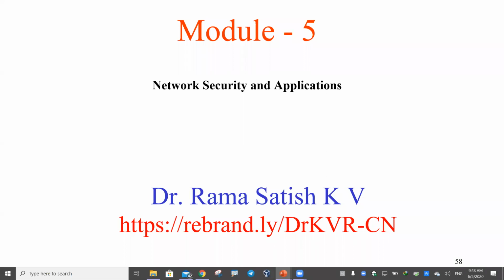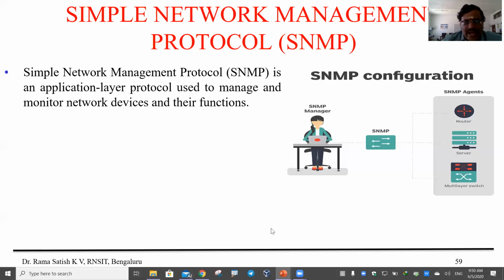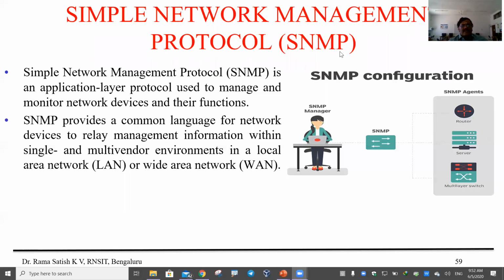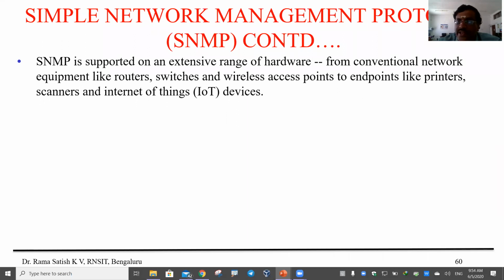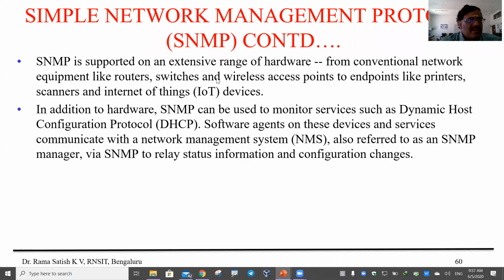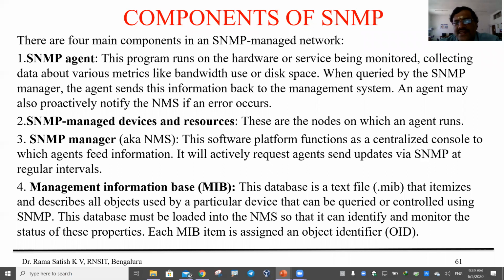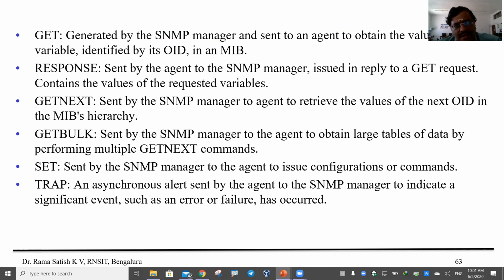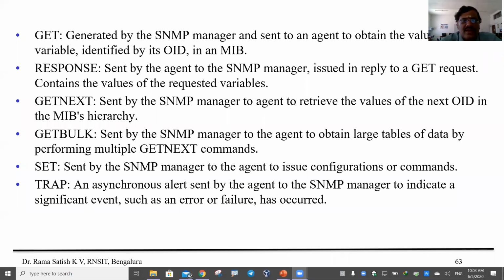CN 05 06 2020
Simple Network Management Protocol